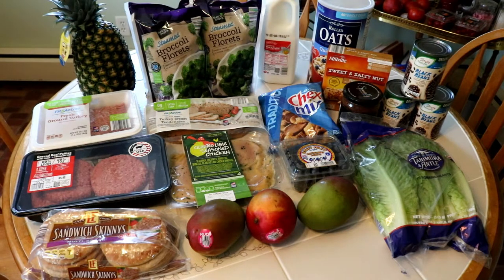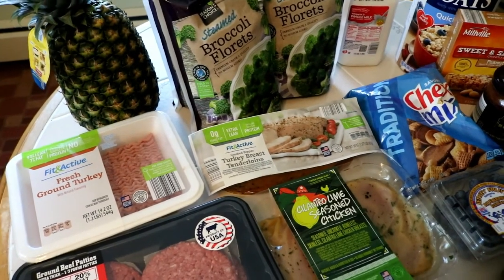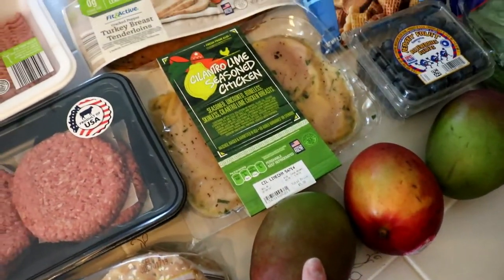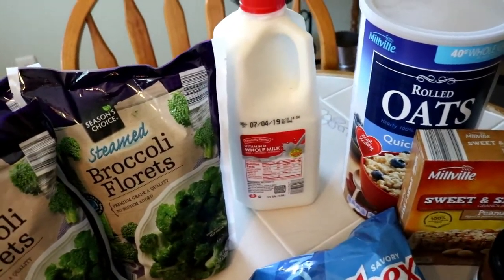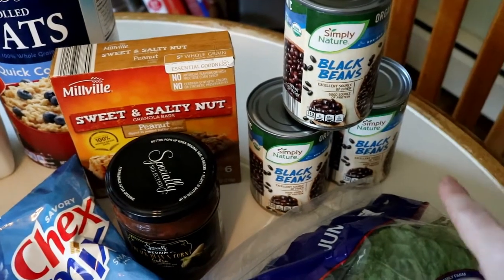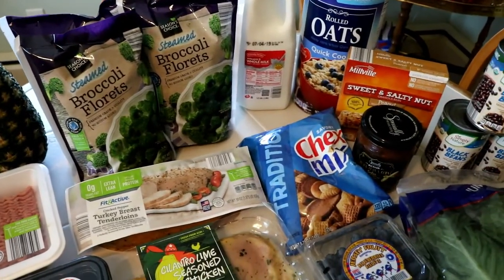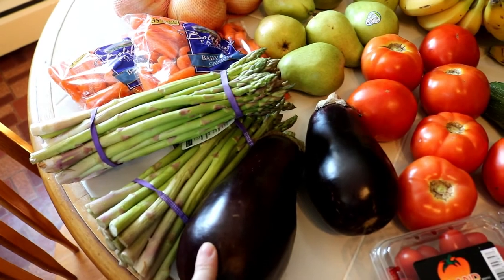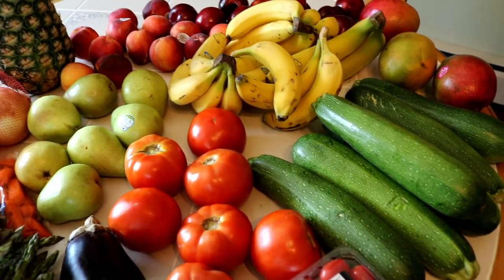$46 ALDI GROCERY HAUL + $33 FARMER'S MARKET HAUL + MEAL PLAN 6/23/19🍌🥭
Happy Sunday everyone!! I hope you are all having a fabulous weekend 🌼 I really had a great time with the last Aldi haul video I did so I decided to do another one and would love to continue doing these! I will be posting another video with some of the recipes or meals that I made from these items in the very near future so don't forget to subscribe if you'd like to see that! 😉

What's on the menu this week???
🍍Caribbean Turkey Tacos
🍔 Burgers
🍆 Eggplant Parm
🍌 WW Banana Oatmeal Bread
🥰 Whatever else my little heart decides to cook/bake!!